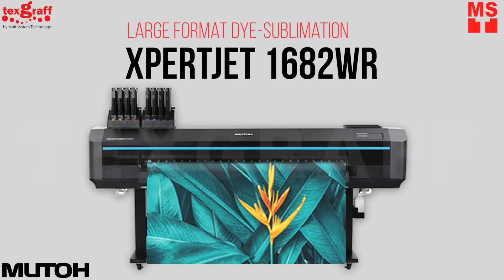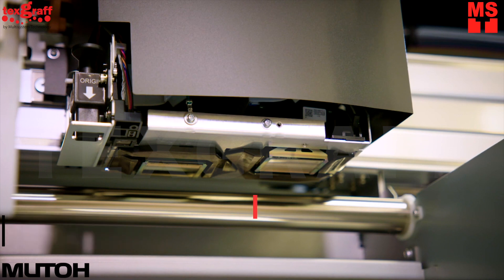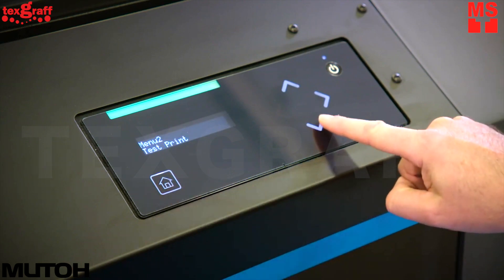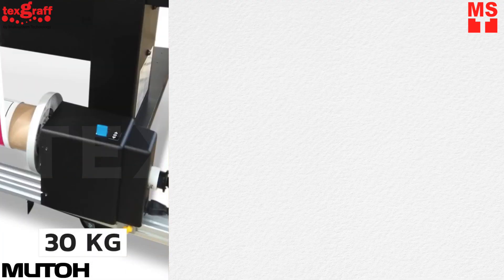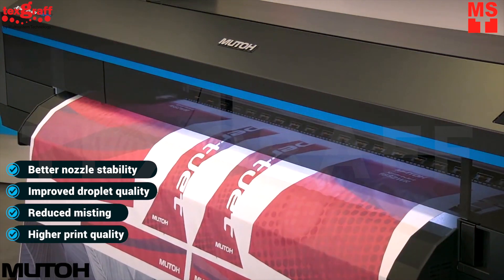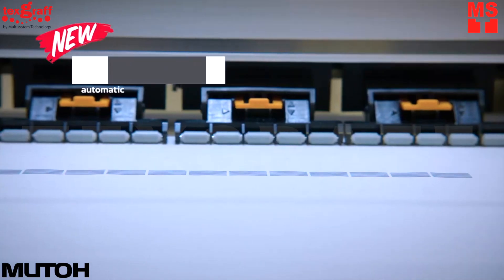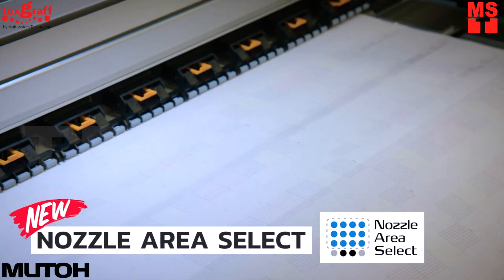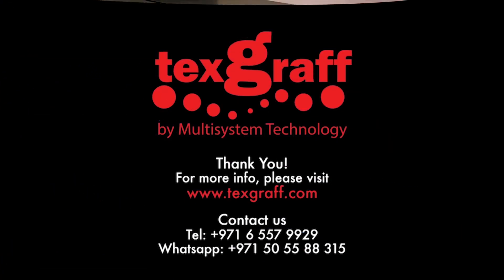Fast ROI Dye Sublimation Printer up to 16 Colors - Mutoh 1682WR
Mutoh 1682WR Dye Sublimation Printer up to 16 colors to choose from. Introducing the successor to Mutoh’s popular & award winning ValueJet, XpertJet 1682WR.
XpertJet 1682WR is a high quality 64” roll to roll Dye Sublimation Printer, it’s equipped with two gold plated piezo drop on demand heads on board, drop sizes from 2.8 picoliter to 33.9 picoliters.
This printer is the only 8-colors dye sublimation printer, adding light tones, gamut expanding colors and even florescent colors! Producing stunning results in both 4 color and 8 color ink setup.